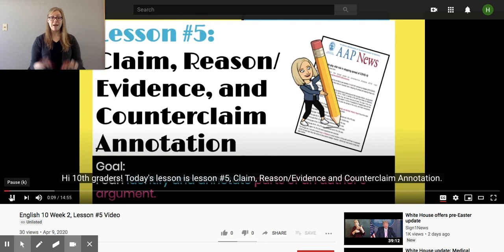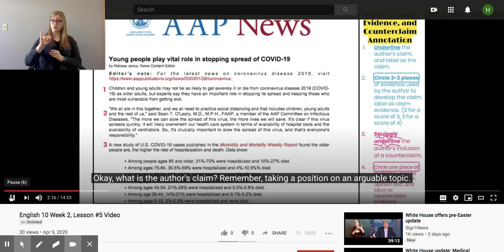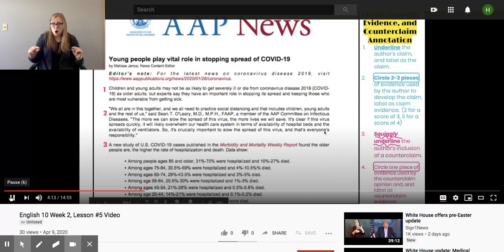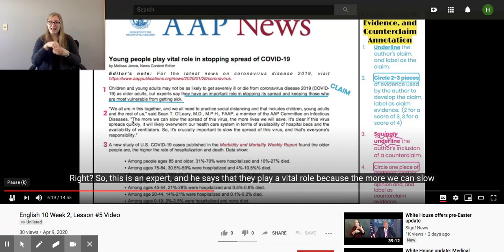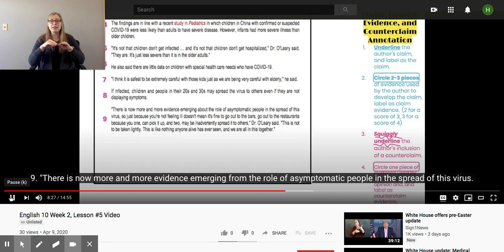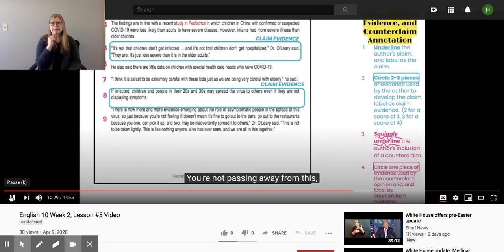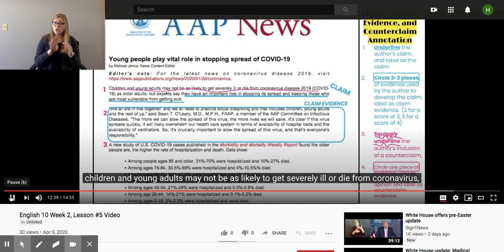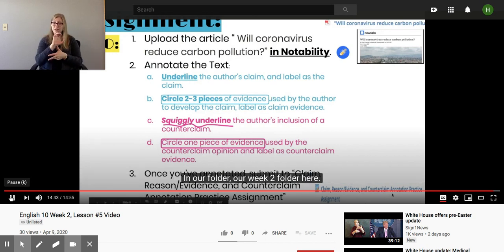English 10 Week 2, Lesson #5 Video